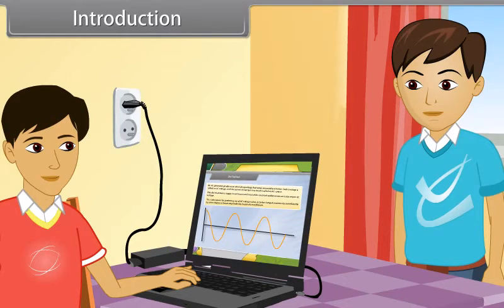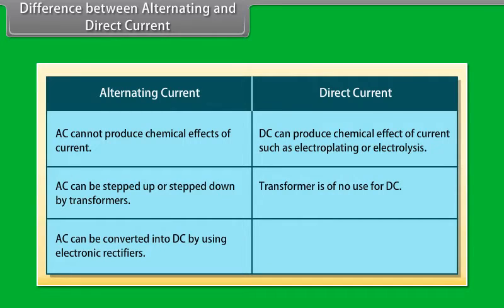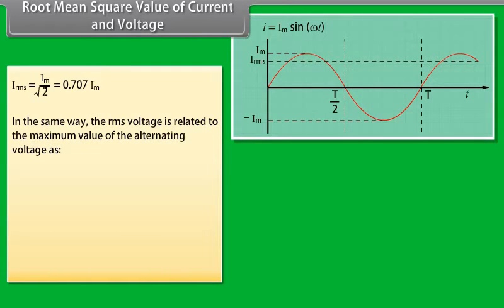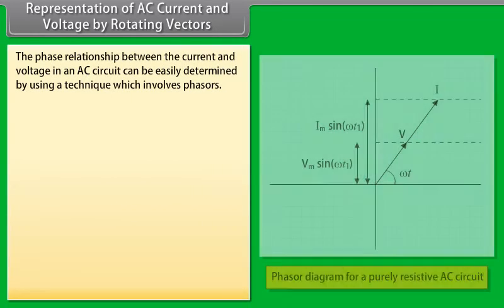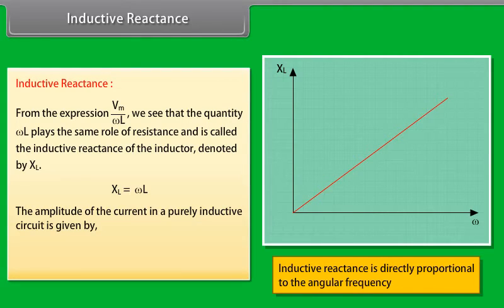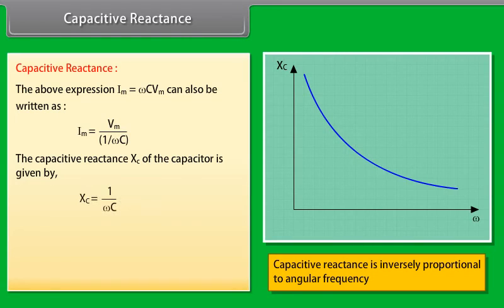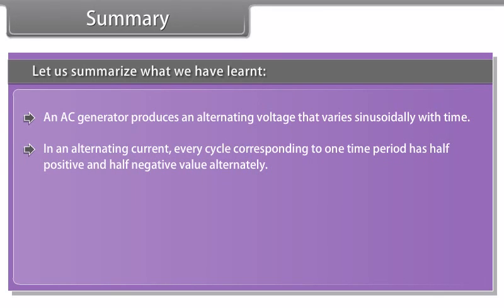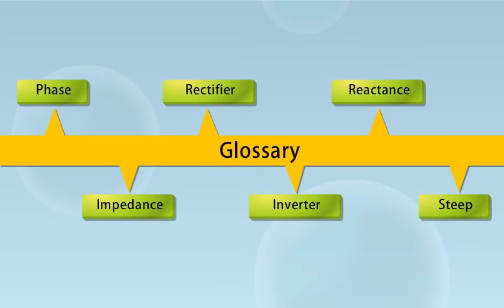Alternating Current Class 12 Physics Part 1 by CBSE Lectures